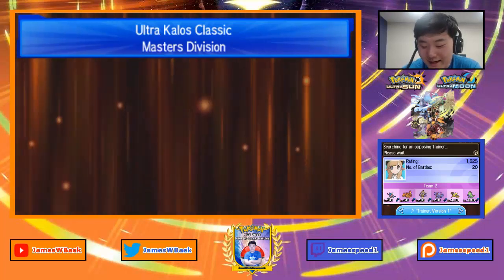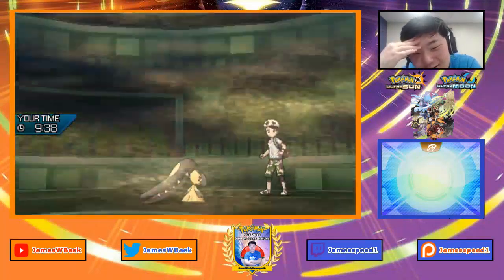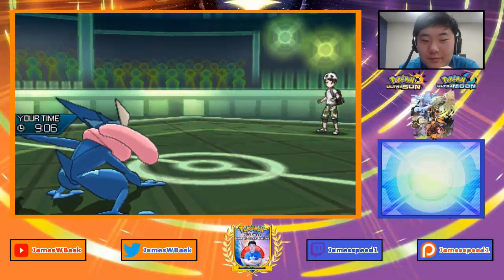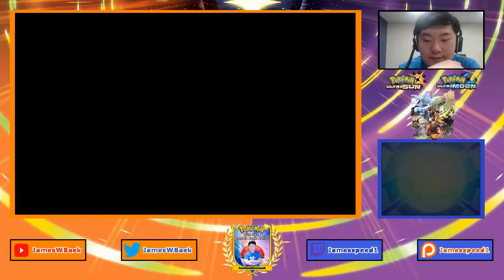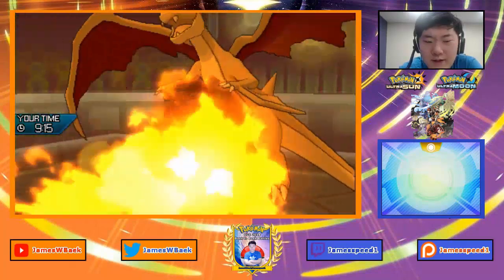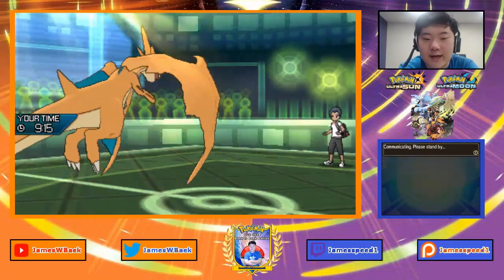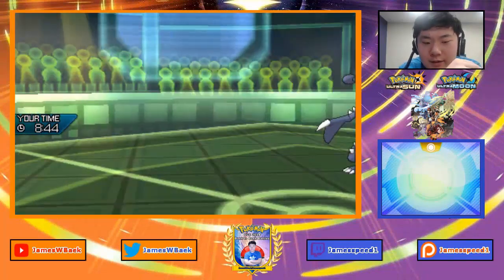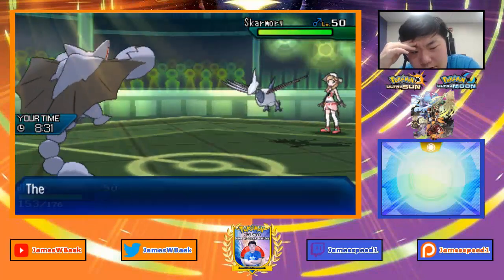Pokemon Ultra Sun and Ultra Moon: Ultra Kalos Classic - Episode 6: Tyranitar Does Not Like Baths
Welcome to a short side series where I compete in the Ultra Kalos Classic Online Battle Competition which is a online battle competition for Pokémon Ultra Sun and Ultra Moon. In this competition, only the Pokemon from the Kalos Pokedex are allowed.